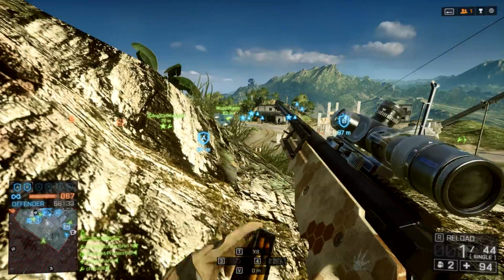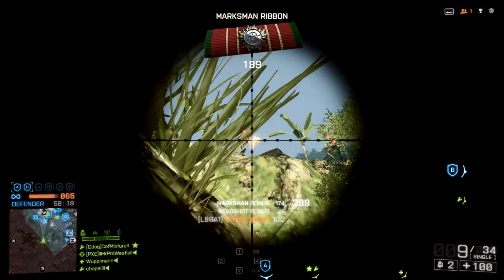► L96A1 SNIPER! | Battlefield 4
●► Woo! BRITISH SNIPER!!